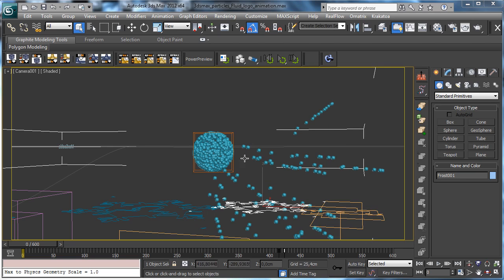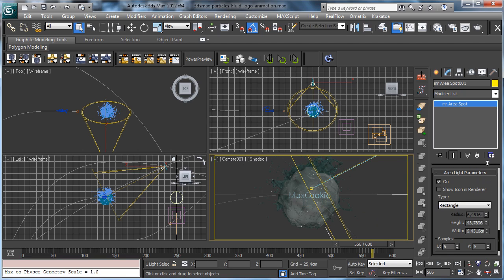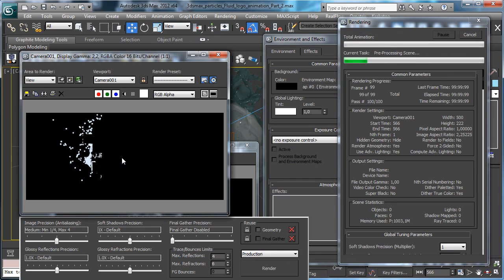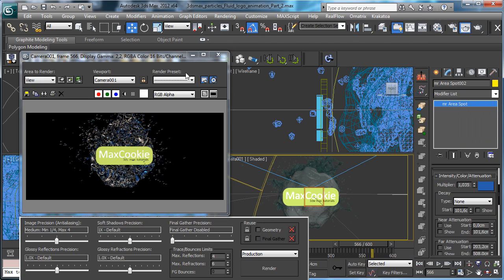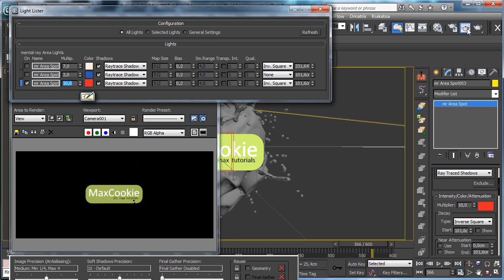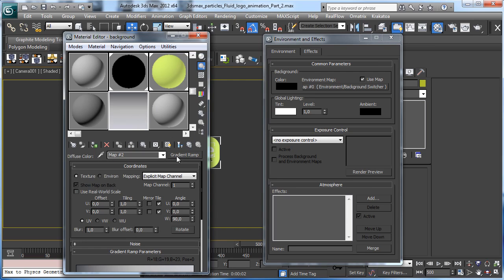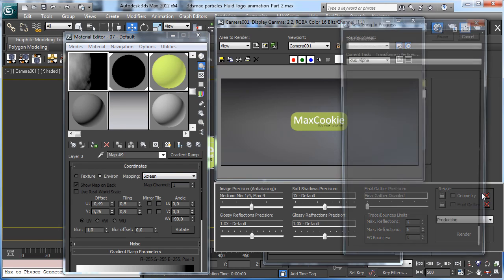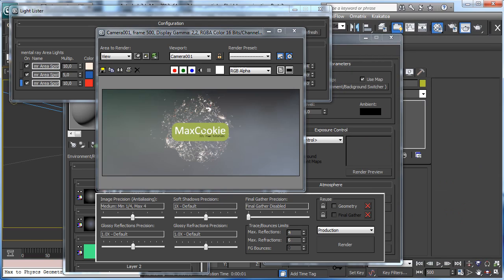Fluid logo animation -- Part 2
In this video for 3ds max we'll continue working at the Fluid logo animation series, and in Part 2 we'll start focusing on look development and tweakings.